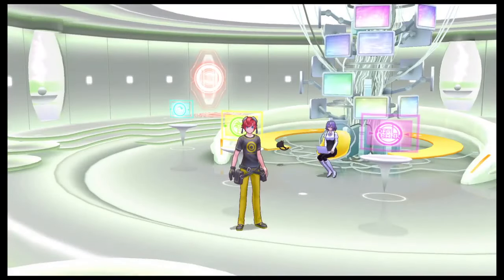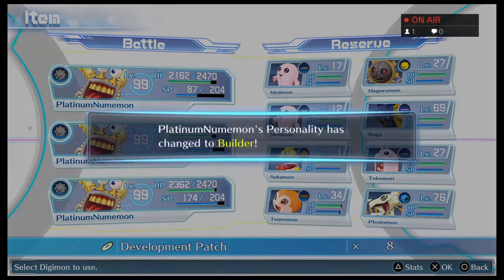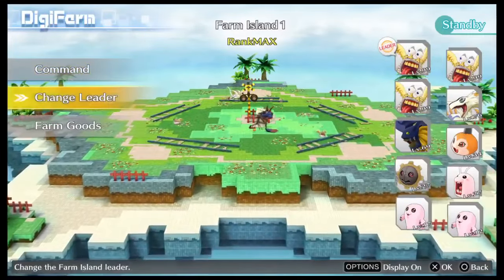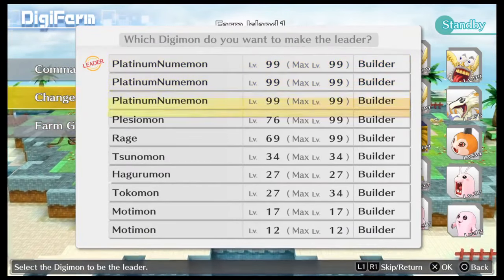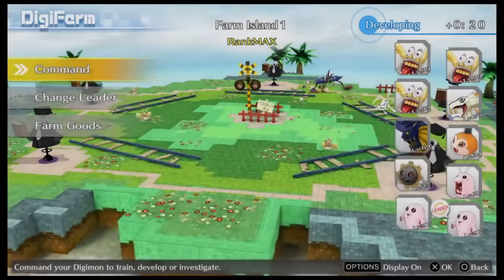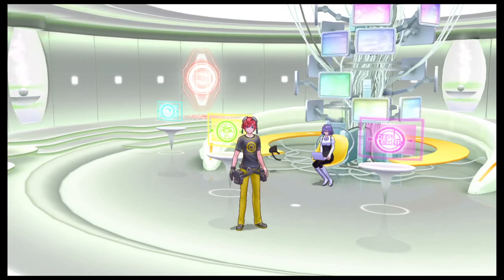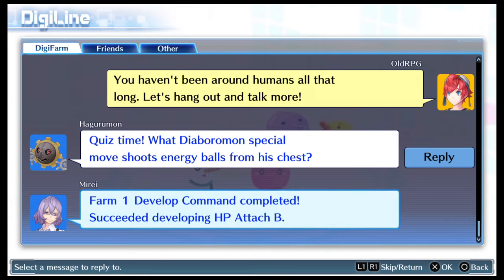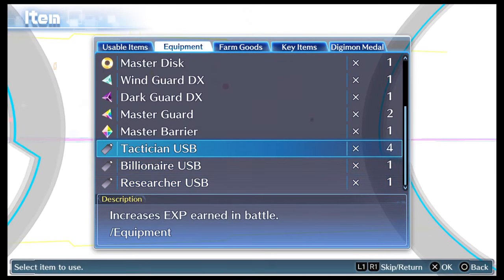Digimon Story Cyber Sleuth - How To Get The Tactician USB !!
What's up guys welcome back to OldRPGGaming for another how to/tutorial video for Digimon Story Cyber Sleuth, This video shows you the easy steps to getting the tactician USB, Remember guys a little patients and youll have 9 of those super Tactician USB's in no time !!